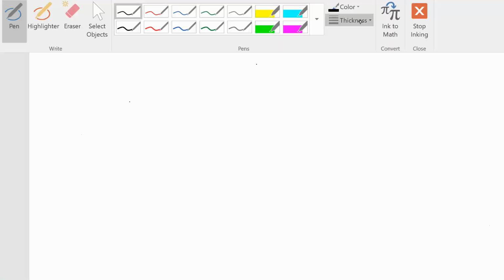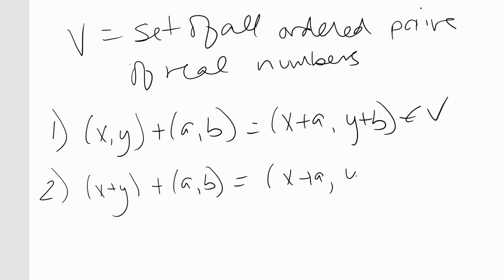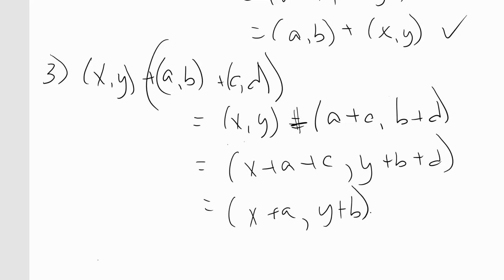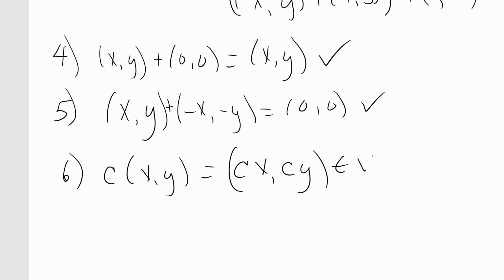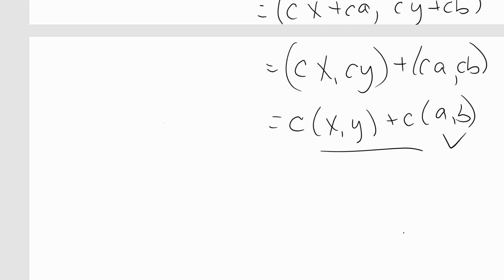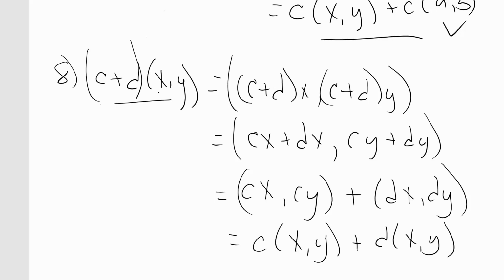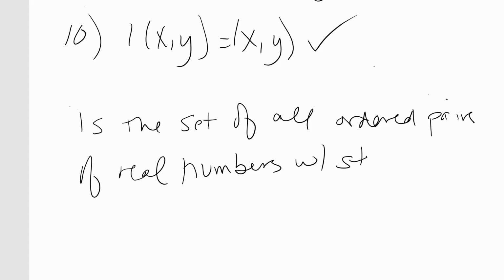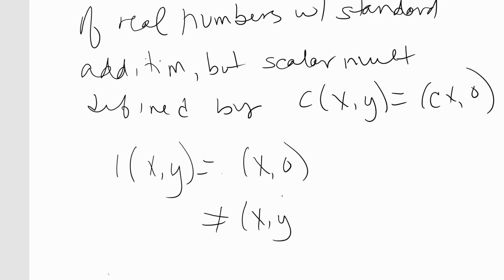linear 4.2 start